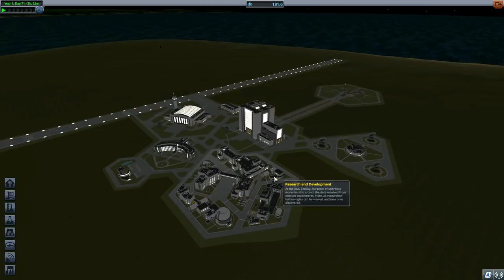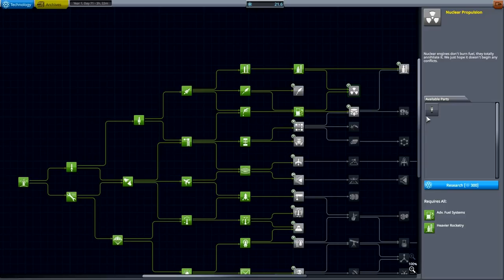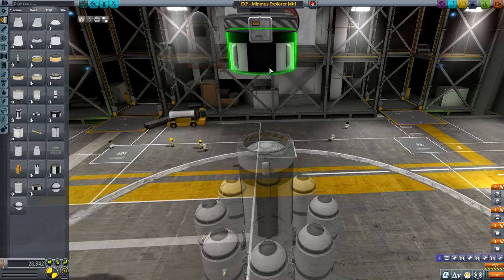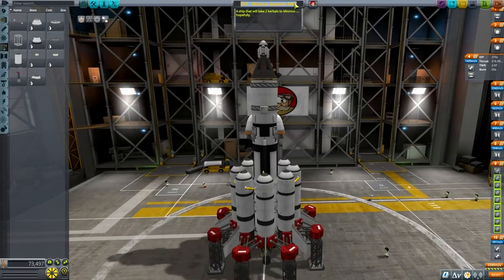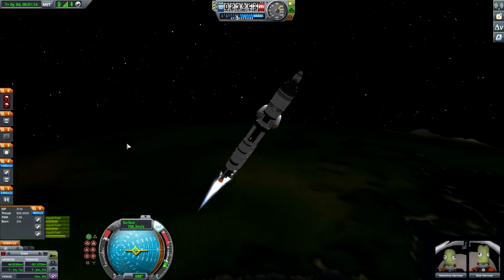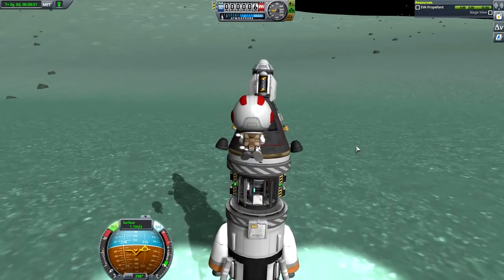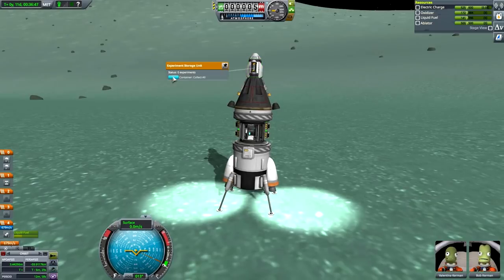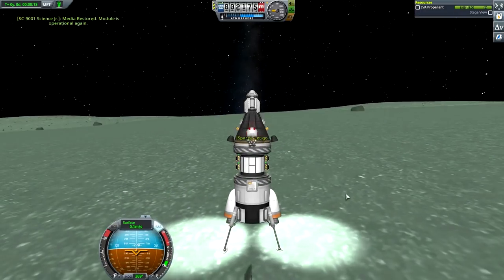Back on Minmus - KSP 1.7 - Science Game - Let's Play - 13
In this episode of KSP 1.7 gameplay we are returning to minmus for some sweet science from different biomes...

Kerbal Space Program is a game where you build your own planes, rockets, space ships and space stations and explore a solar system using real physics principles.